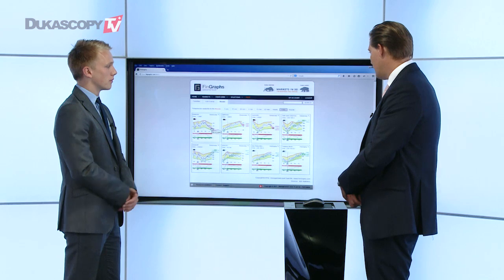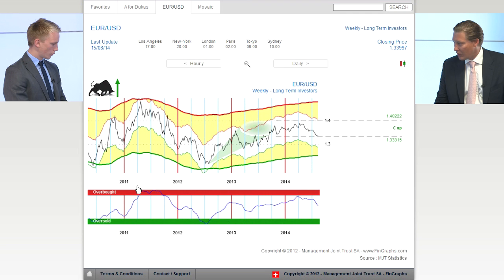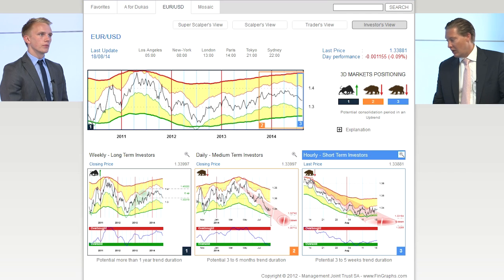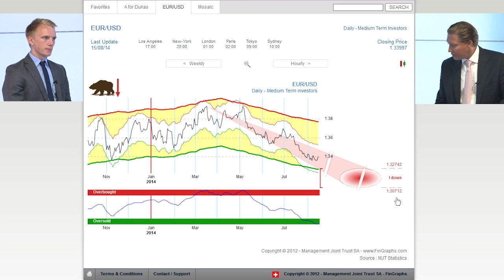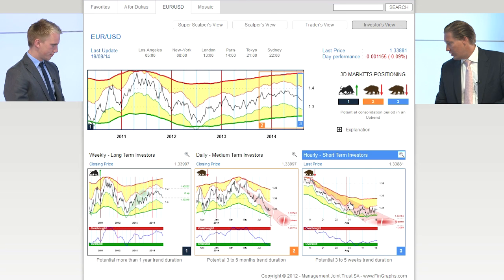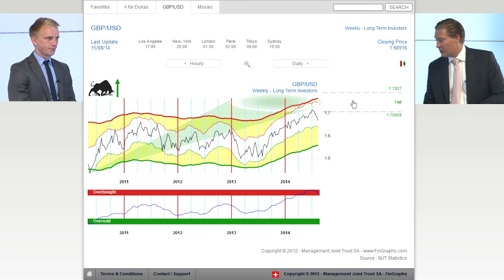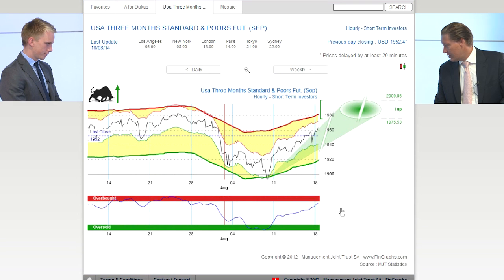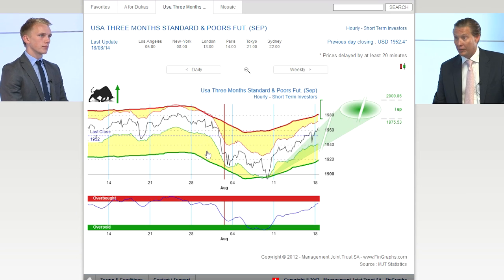Central Bank Focus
With Fed and ECB meetings this week how is the EUR/USD fairing? Jean-Francois Owczarczak, MJT.